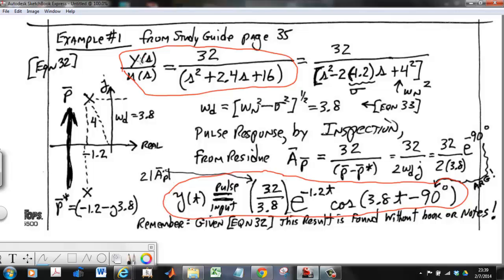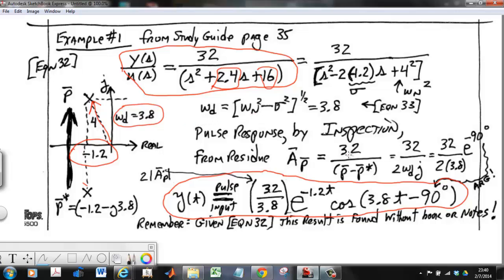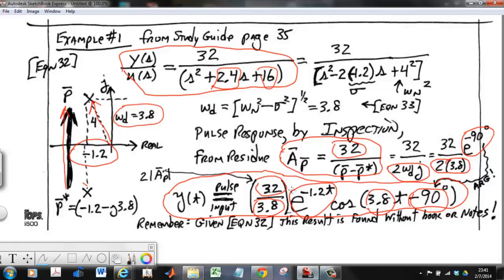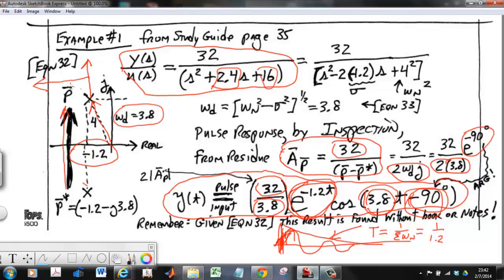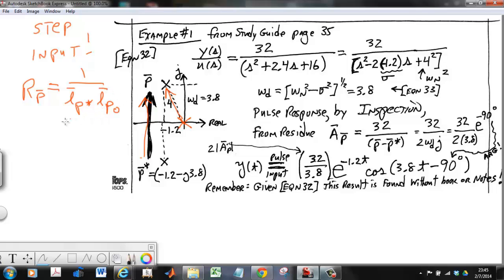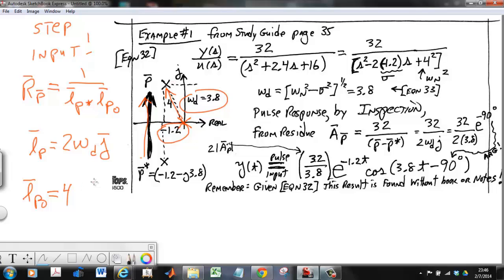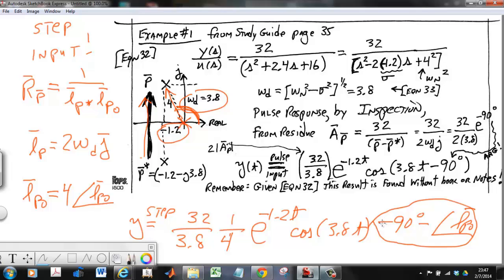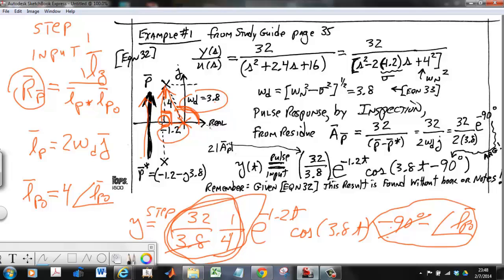ComplexNumberIntro4 8 min